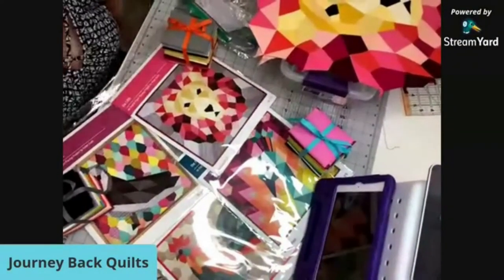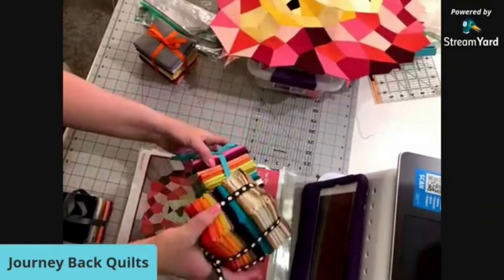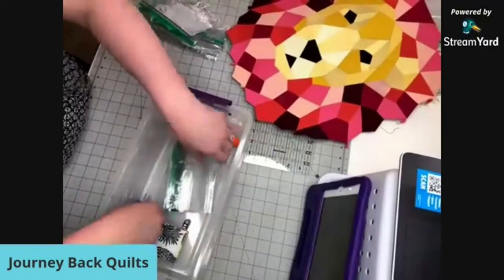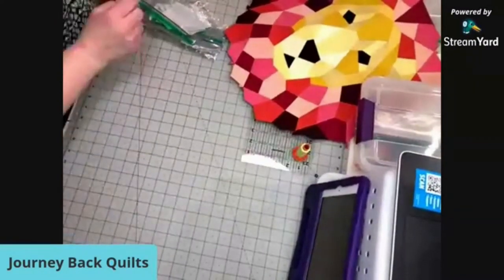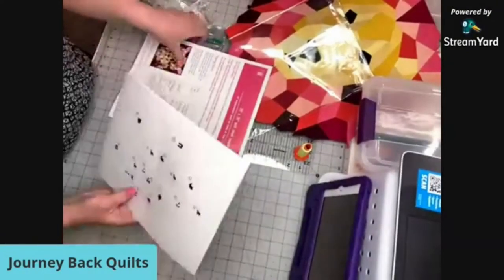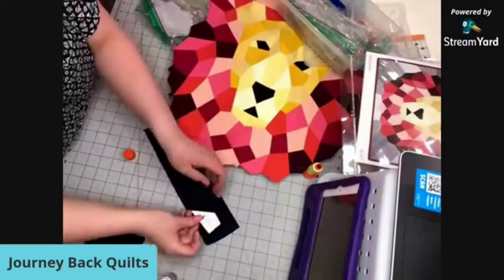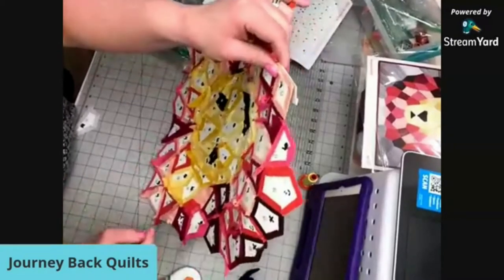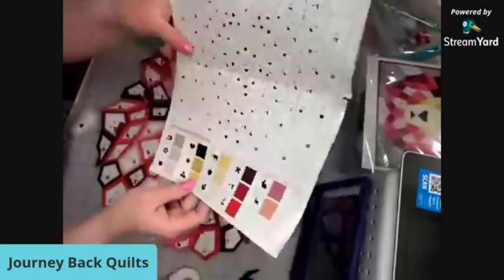English Paper Piecing Tutorial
I went live on fb to show my students how easy English Paper Piecing is! Here is the replay. we had some technical difficulties so please forgive the audio in places.

Has this helped inspire you to try it if not?!

You can find kits and everything you'll need on our website at journeybackquilts.com